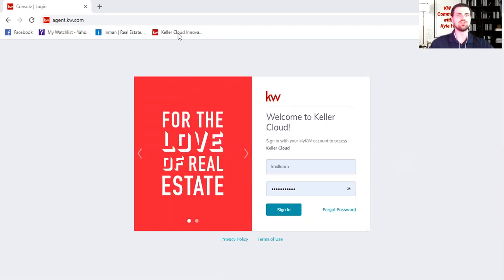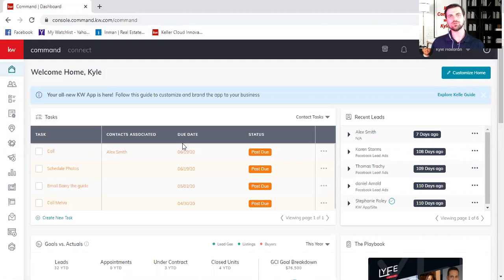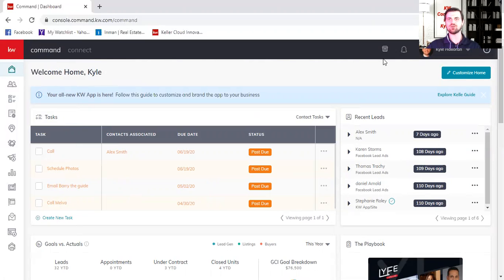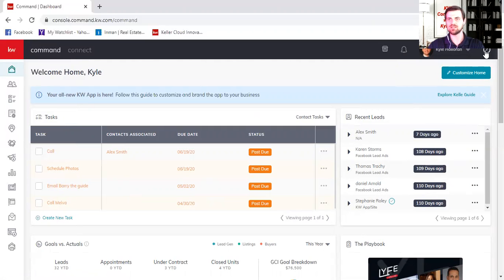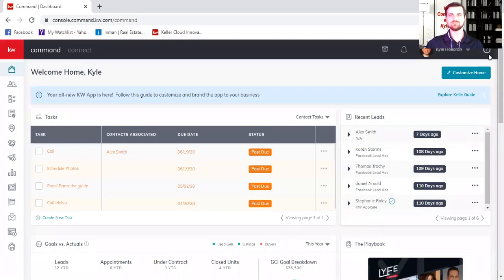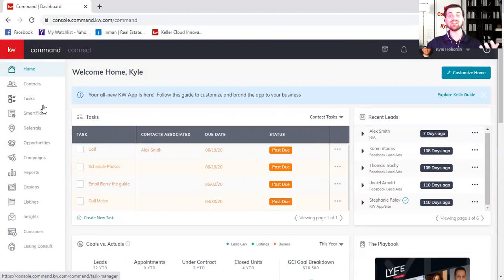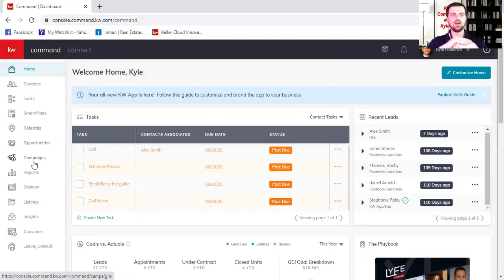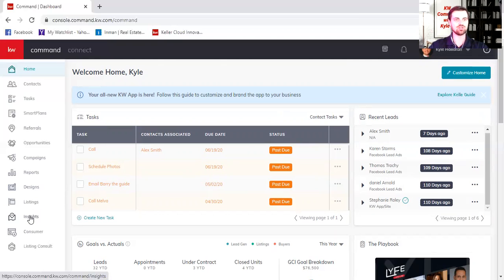KW Command Overview and How To Log In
Welcome to KW Command. In this video we go over how to login to command, reviews the applets, and share tips to get support from KW.